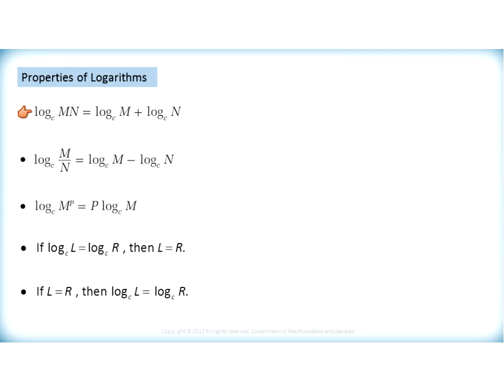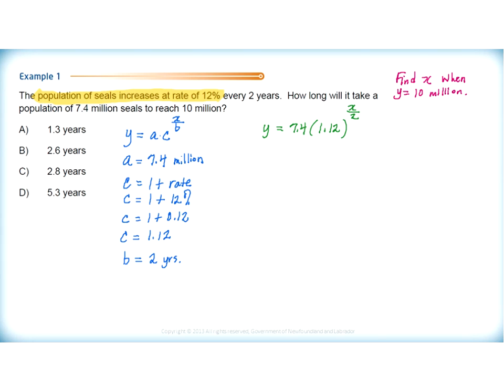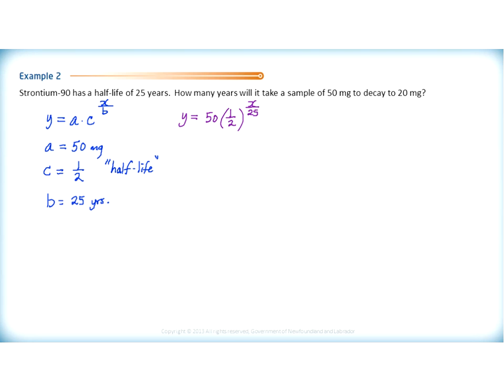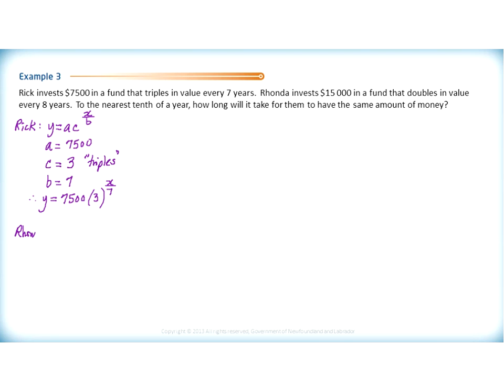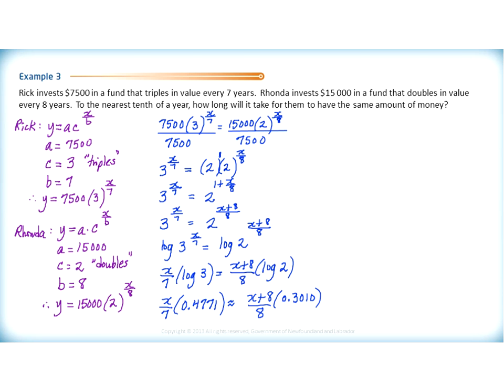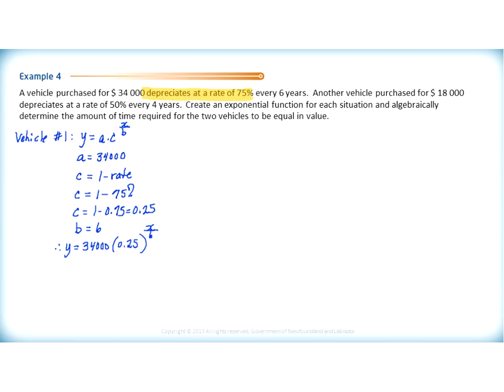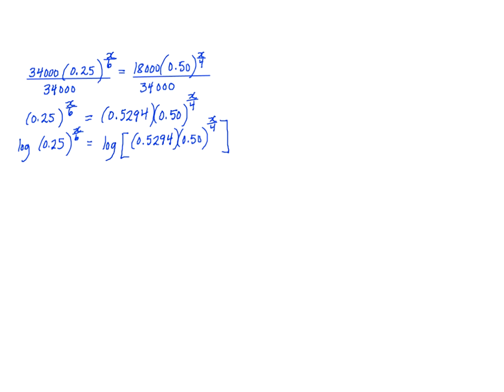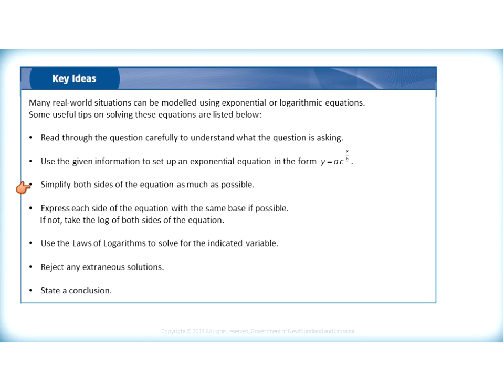Math 3200 - Ch.8 Sec.8.4 - Applications Involving Exponential Growth and Decay